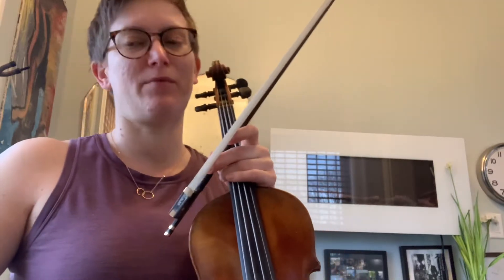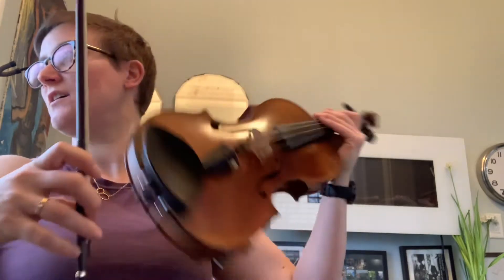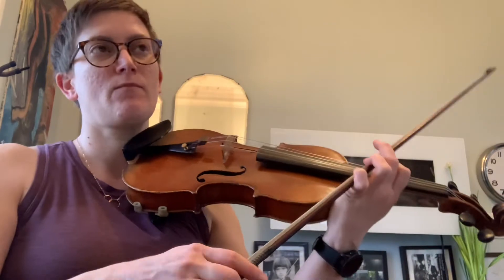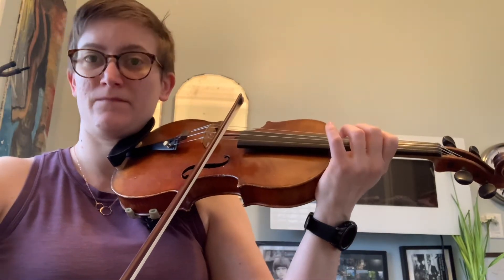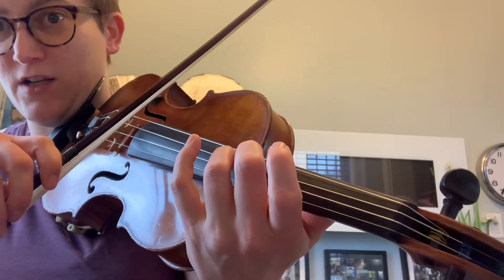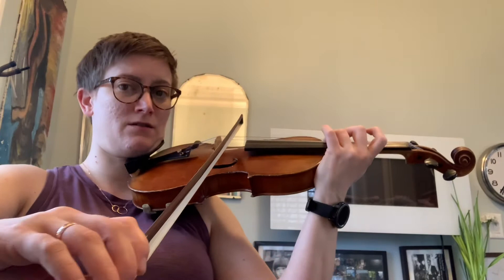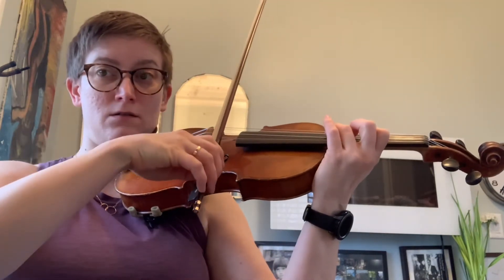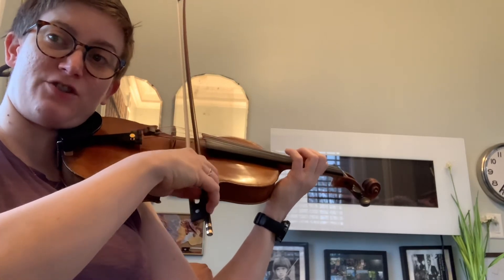{intermediate} Vibrato week 1 “trigger”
This exercise will help increase the speed of your vibrato. Mine is naturally slow, so I do this exercise to add energy to my vibrato.